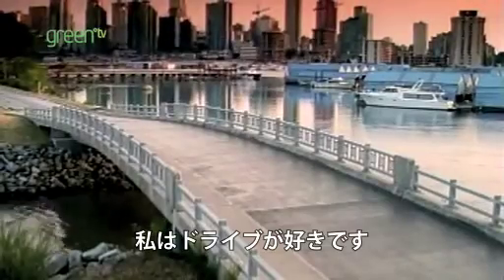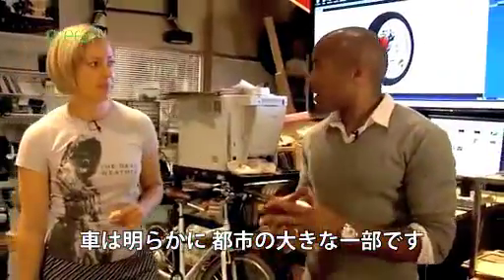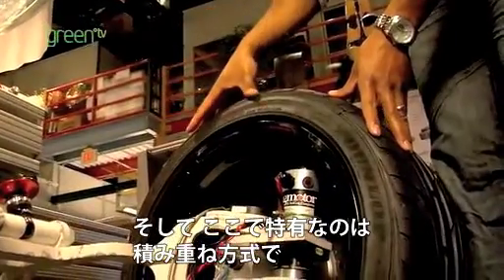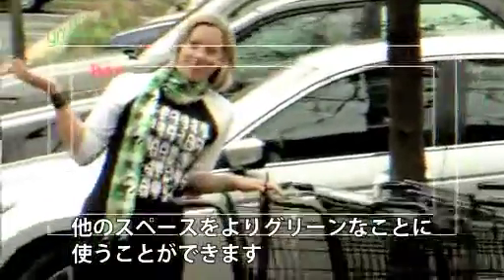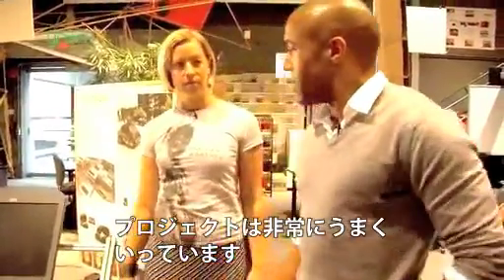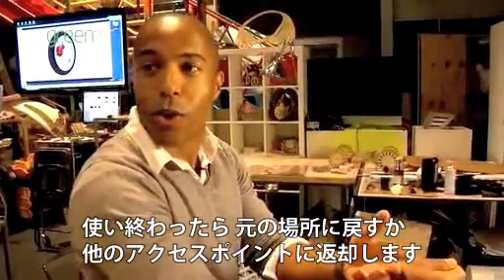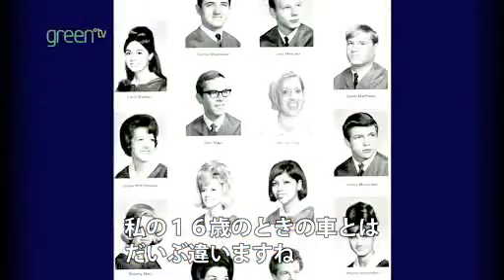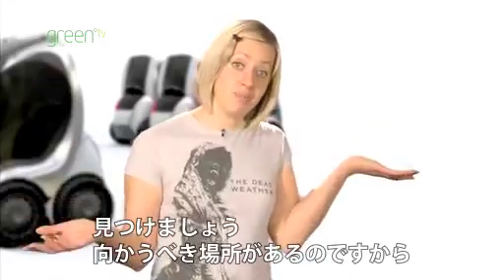車が折り畳める！？